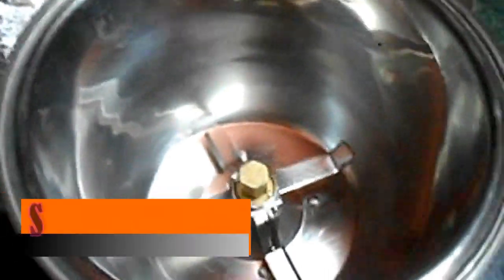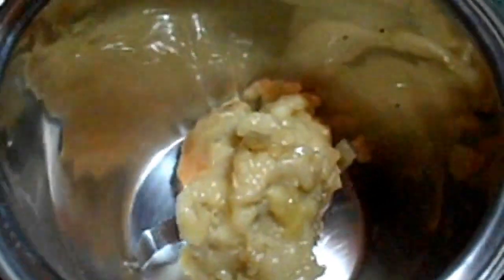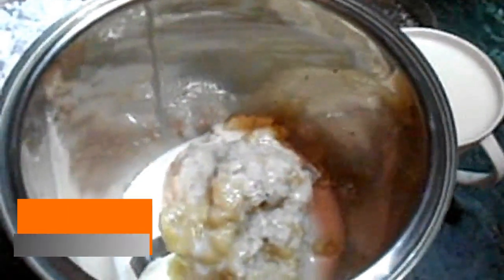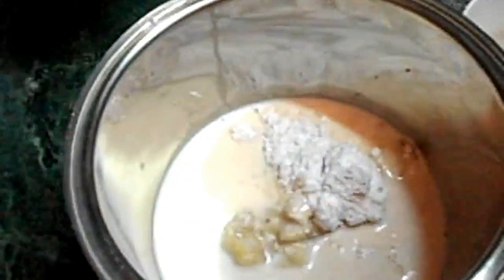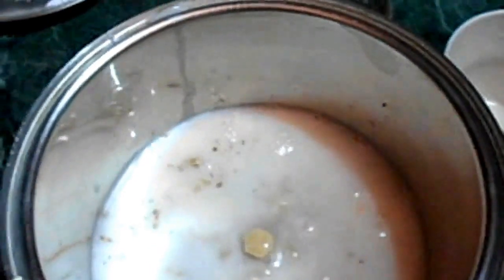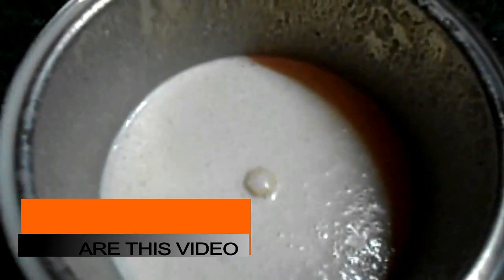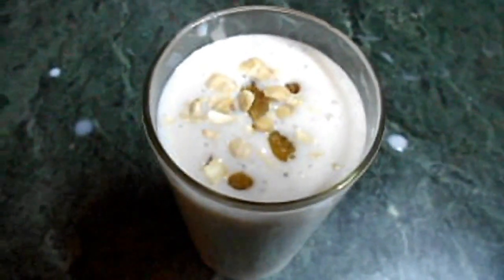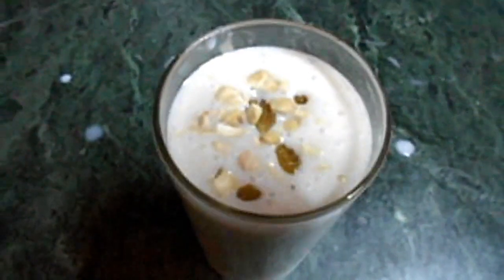HOW TO MAKE DELICIOUS BANANA JUICE 2017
PLEASE WATCH THIS FULL VIDEO
PLEASE GIVE COMMENT AND PRESS LIKE BUTTON”
This banana juice is specially for summer season

Ingredients:

Smashed Banana
4 tbsp Sugar powder
1 cup cold milk
Rasin, Cashew nut
crushed small cardamon
cashew nut paste

Happy Cooking and enjoy the dish.

You can reach me out through different ways and below are those.